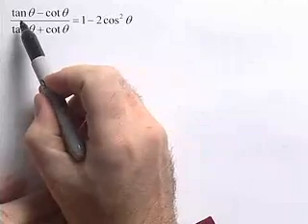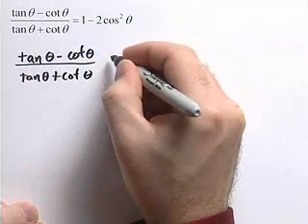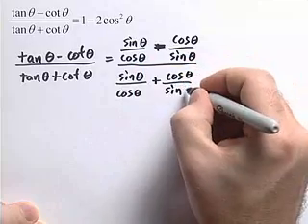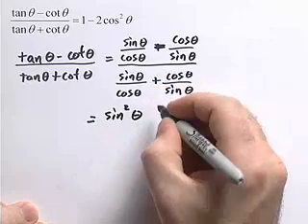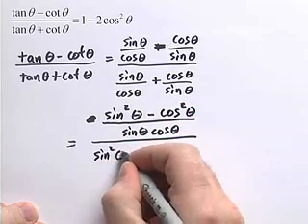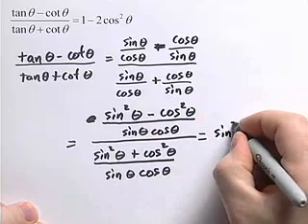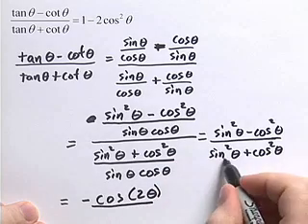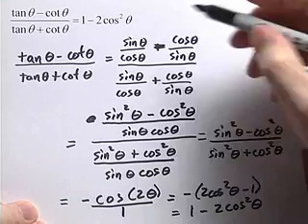How to verify a trigonometric identity - Problem 2